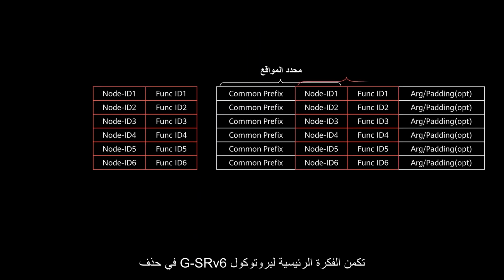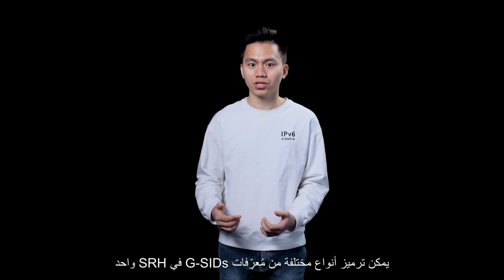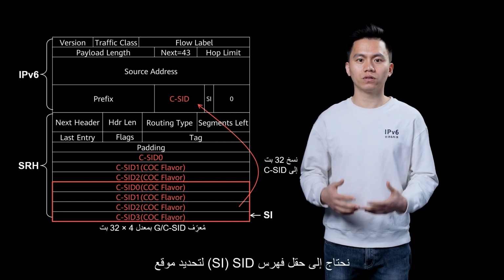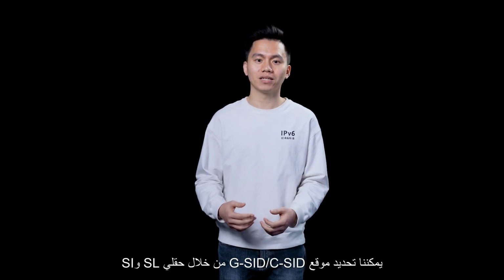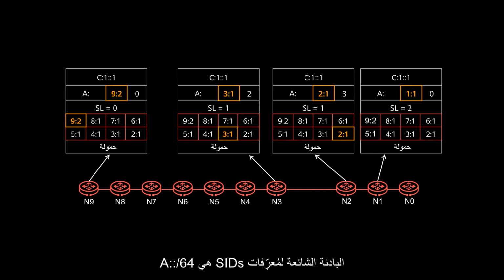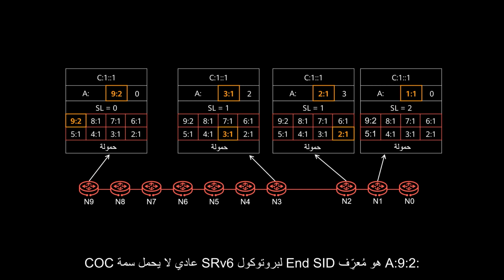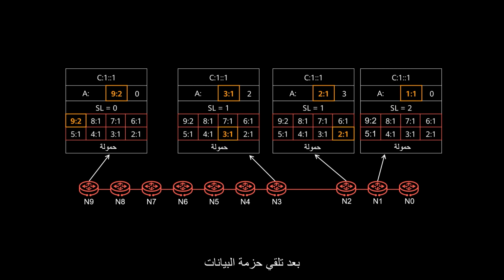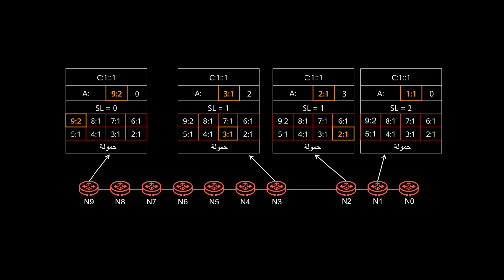(Arabic)IPv6 Enhanced Series 02: Introduction to G-SRv6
G-SRv6 is an SRv6-compatible SRH compression solution that reduces the overhead of SRv6 headers. And because G-SRv6 SIDs can be programmed in the same SRH with conventional SRv6 SIDs, G-SRv6 supports smooth transition from non-compression solutions to compression solutions.